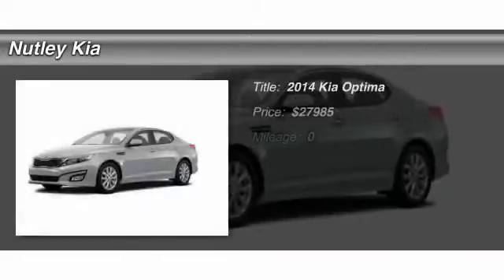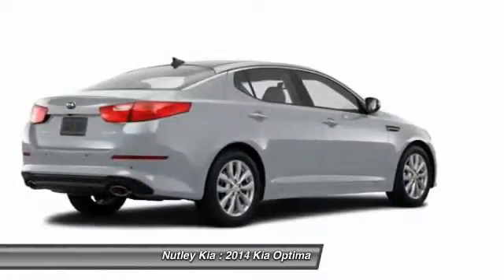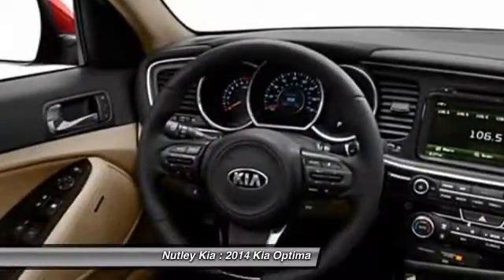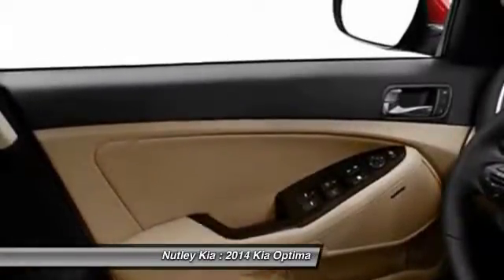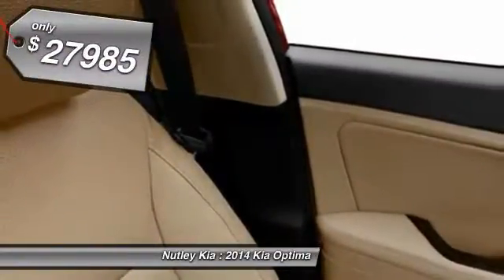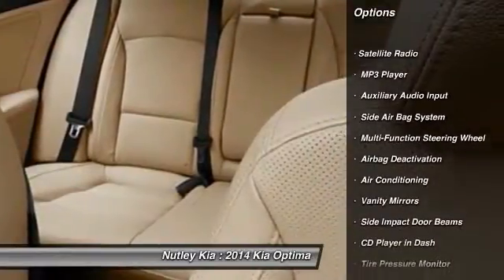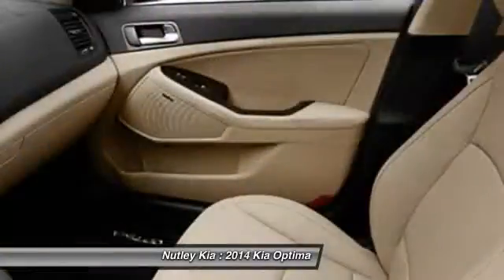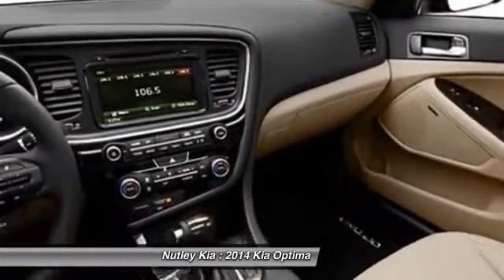2014 Kia Optima Nutley NJ 07110